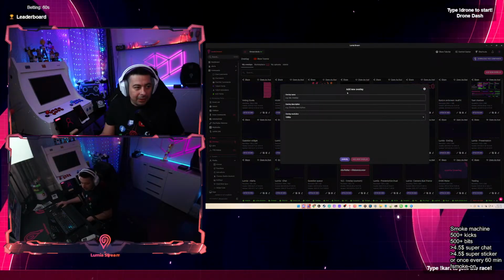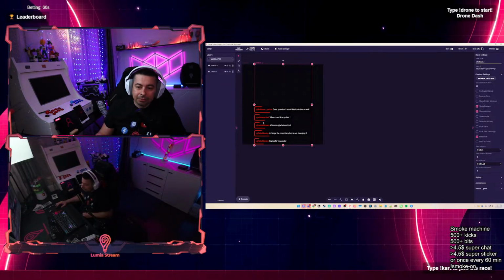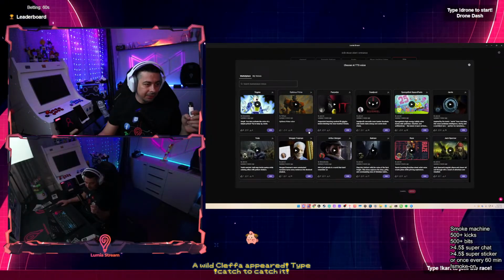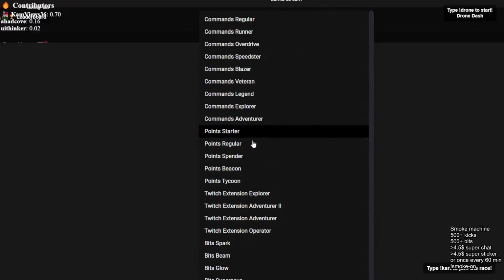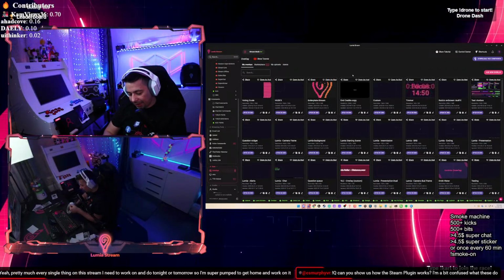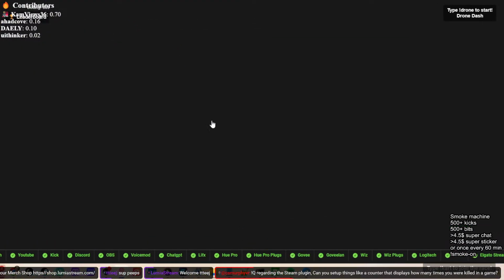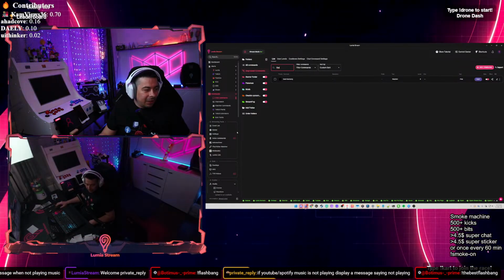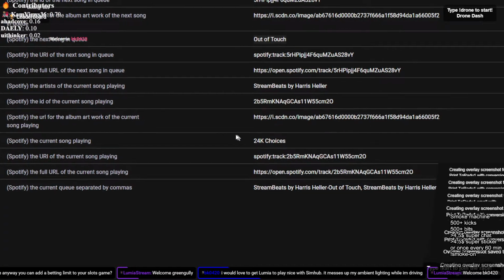Lumia 9.0 Beta 8 | AI TTS | Voice Commands | Viewer Profiles | App Color Schemes